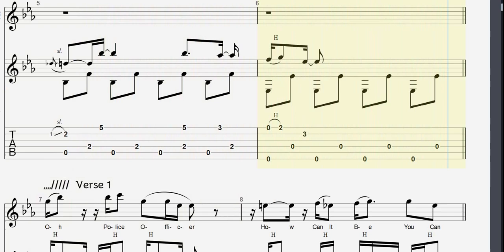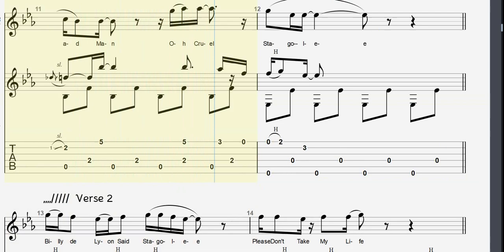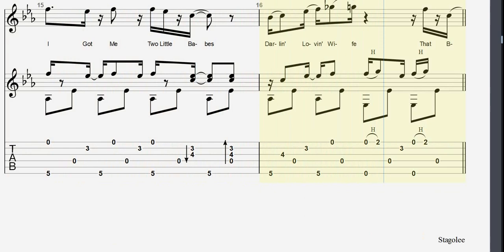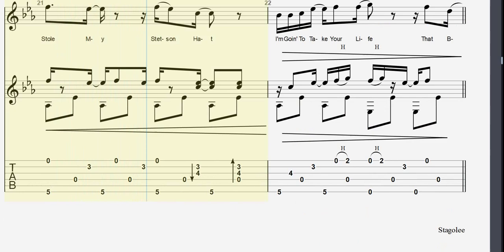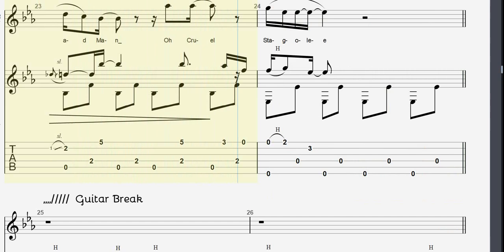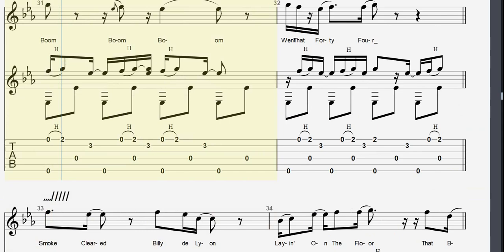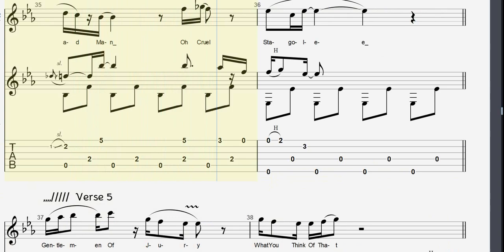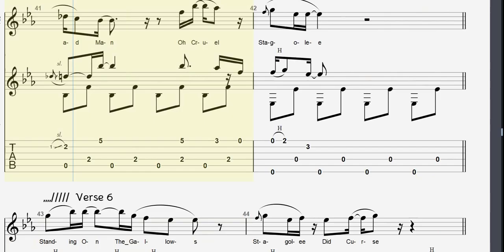Muireann Bradley Stagolee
Taken from her debut album ‘I Kept These Old Blues’ Muireann’s cover of Mississippi John Hurt’s ‘Stagolee’ is played with precision and super vocals.  Her technique is so good even at the up tempo b.p.m. she employs in her performances.  This tune has been covered by a myriad of artists over the years and the tale of Lee Shelton a.k.a Stagger Lee an American criminal who shot William (Billy) Lyons over a (allegedly) disagreement with a card game and a Stetson hat in the winter of 1895.  The lyrics of these covers are varied and plentiful.   Muireann keeps the tale to the point which makes this rendition very approachable for her finger picking fans.